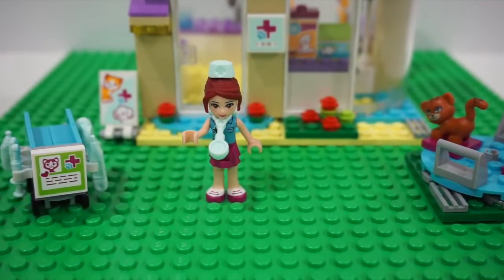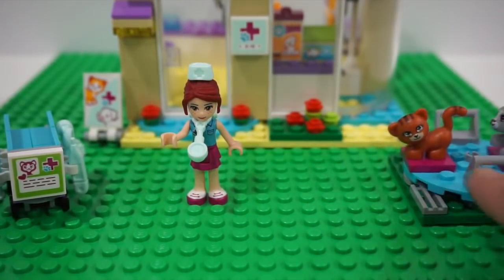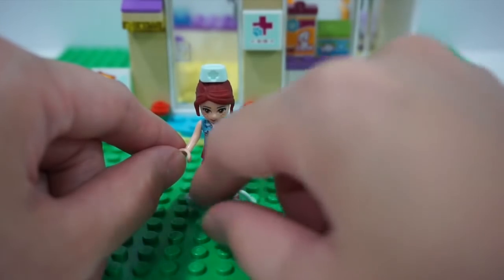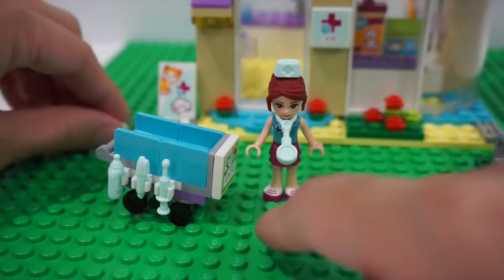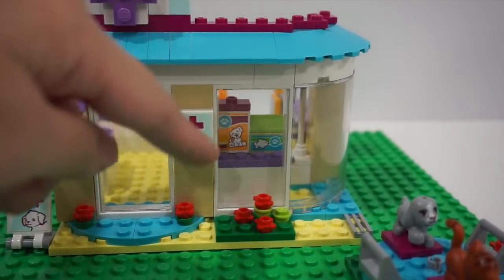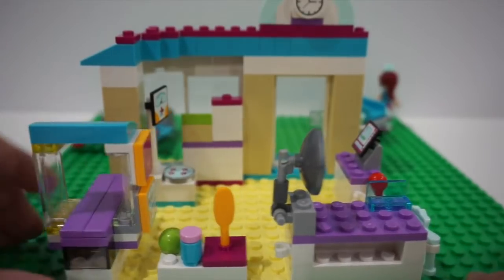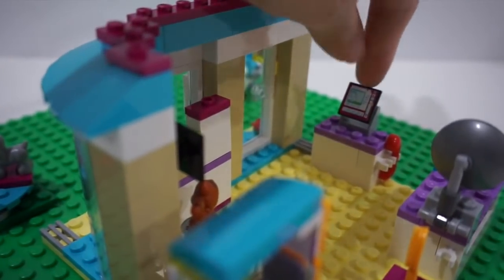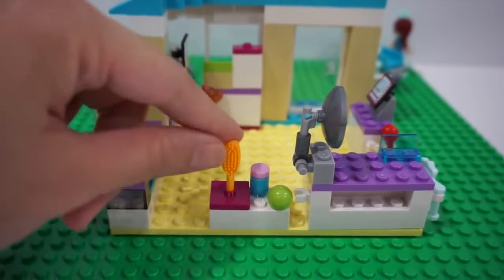Lego Friends Vet Clinic 41085 Review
This video is a review of Lego Friends Vet Clinic 41085. The set includes a Mia mini figure, a dog, cat, animal carousel or playground, vet clinic, medical cart or trolley.